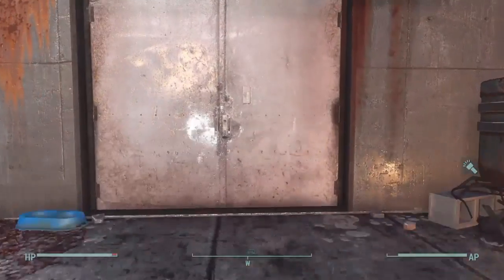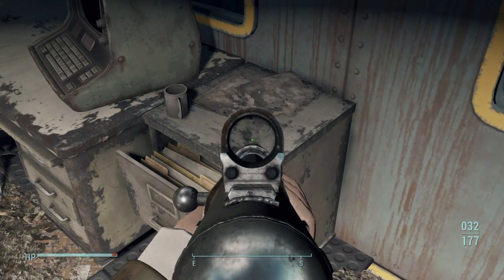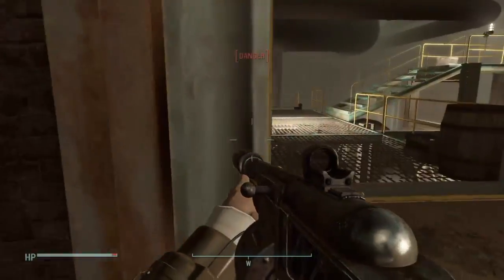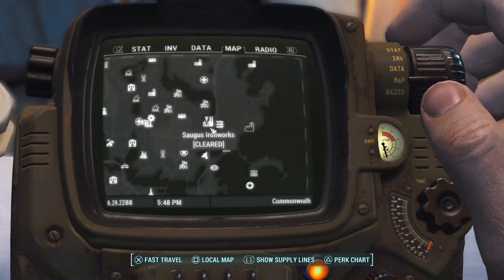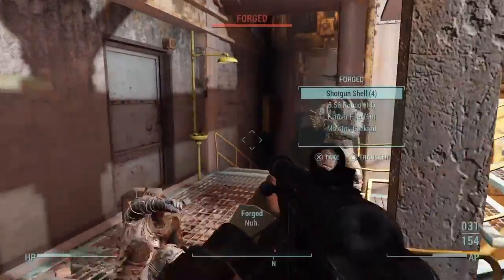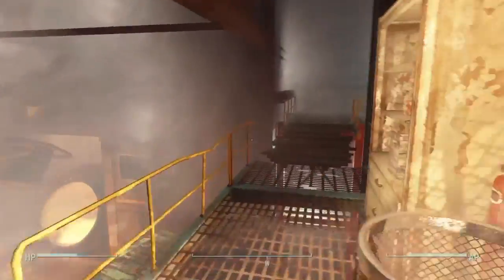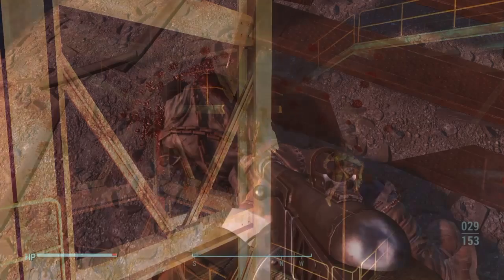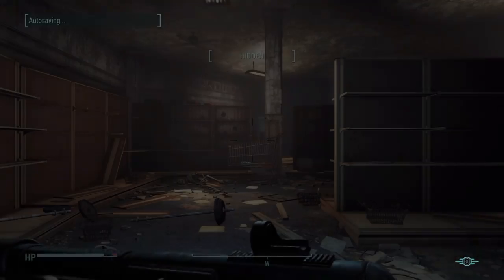Fallout 4 Guide | All 5 Picket Fences Magazine Locations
Hey guys! I've got another Fallout 4 Guide video for you! I will show you where all 5 of the Picket Fences books are found so you can build a big base like a pro!